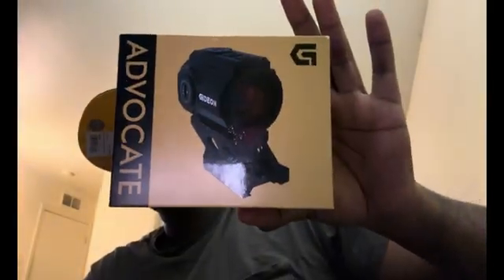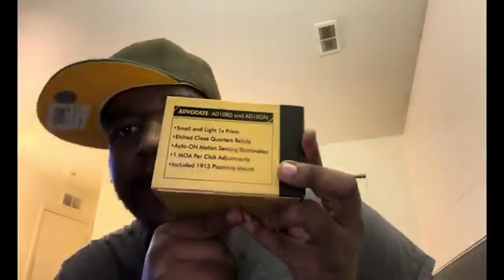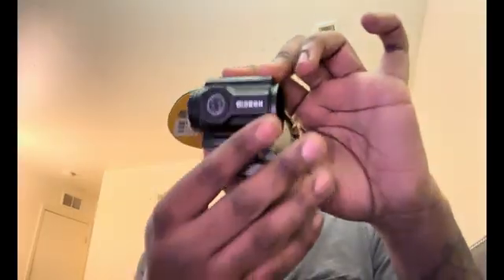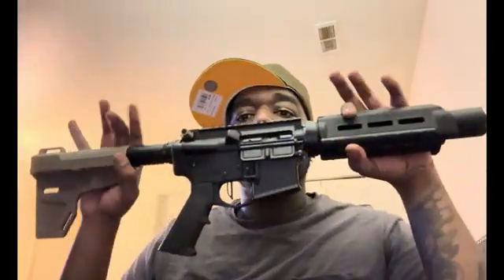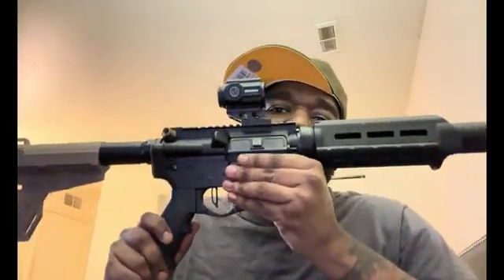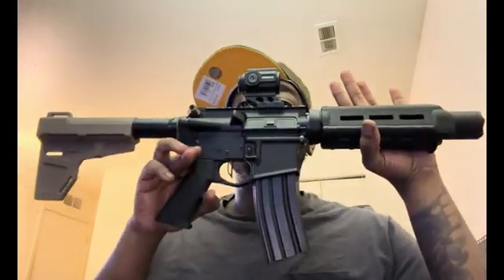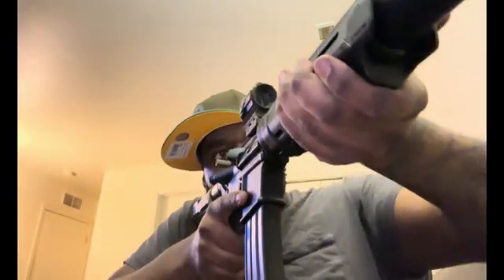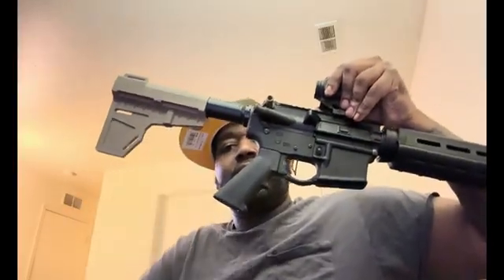PSA 7” 300 AAC BUILD + NEW OPTIC UNBOXING 🔥